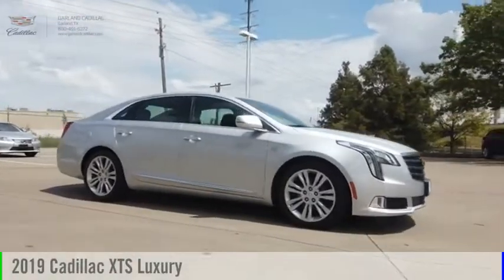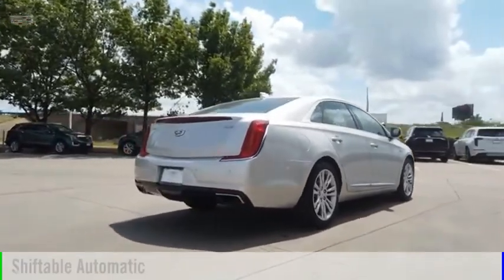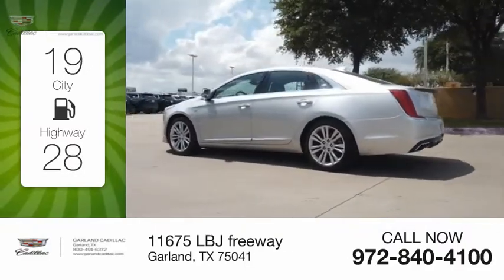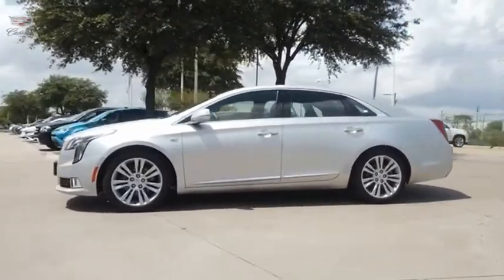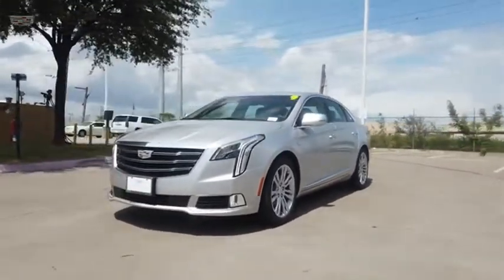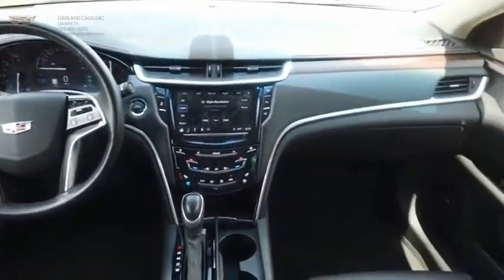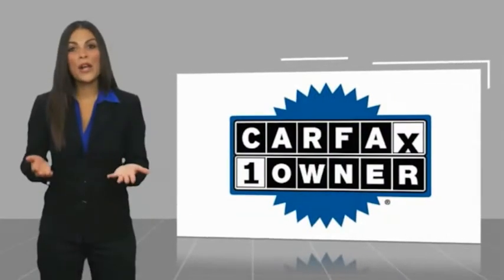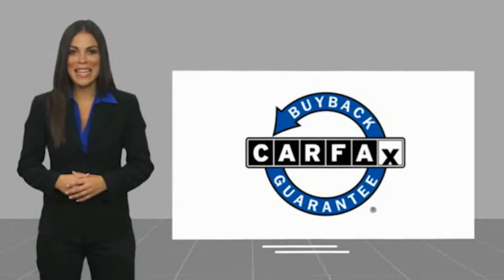2019 Cadillac XTS Garland TX XK9122419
2019 Cadillac XTS Luxury

Garland Cadillac
11675 LBJ freeway